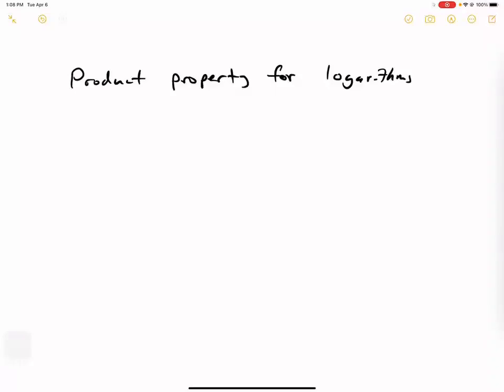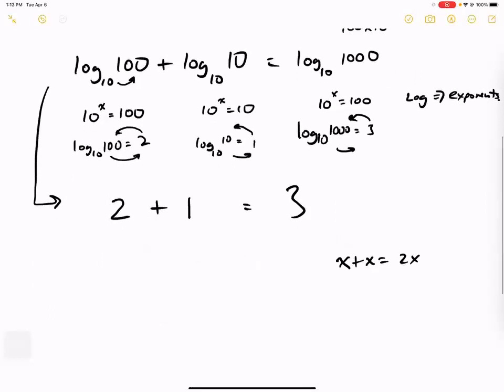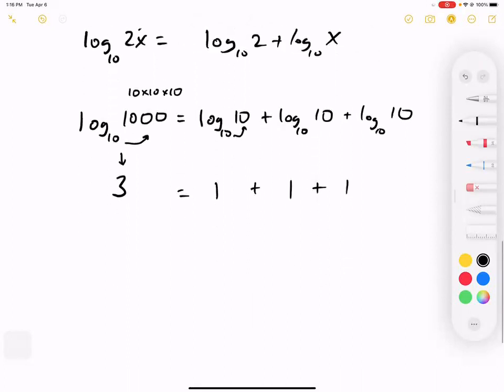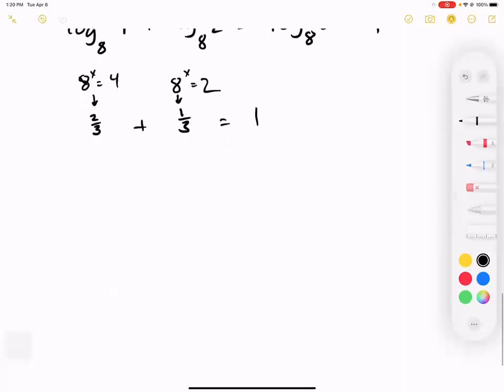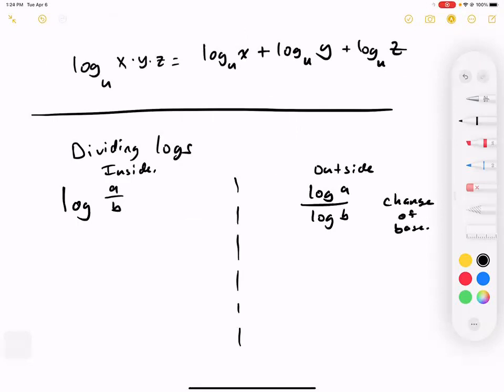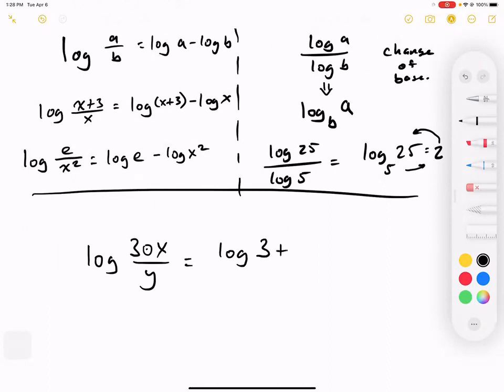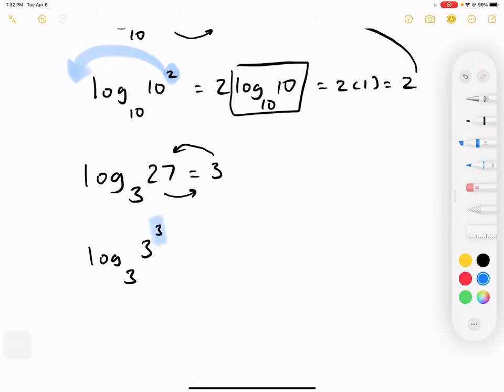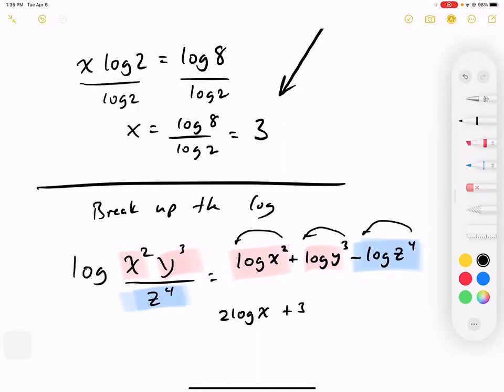PreCalculus Logarithms ( Adding, subtracting, power properties)